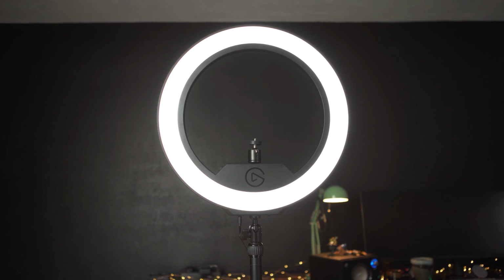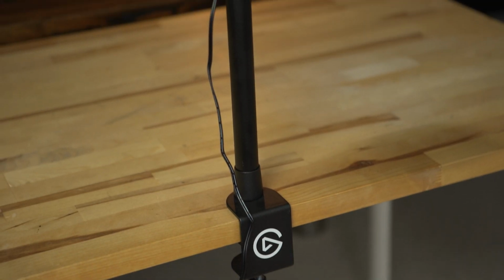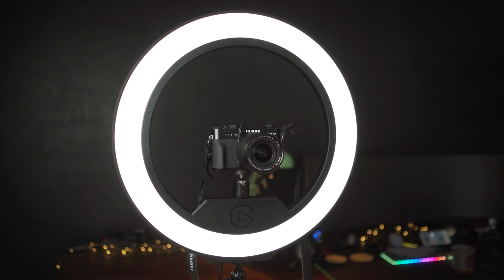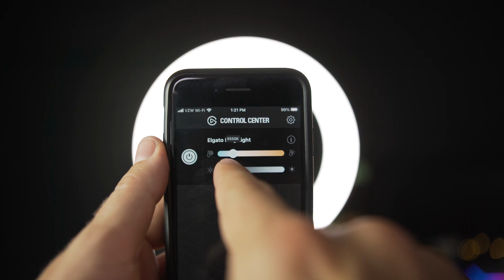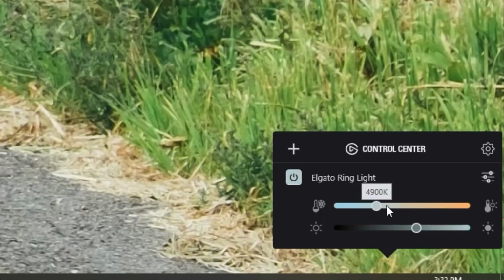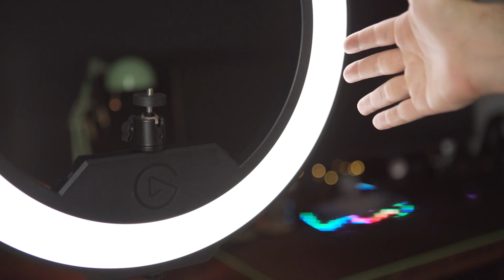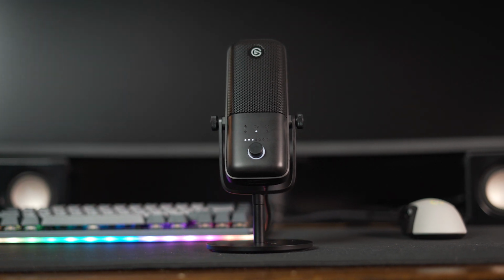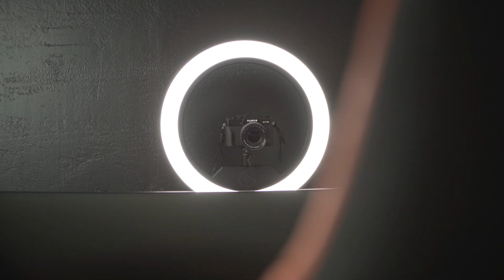Elgato Ring Light Review: Light up your WFH or streaming setup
With variable brigtness, color temperature, and app control, the bright, flicker-free Elgato Ring Light is a great way to light up your WFH or stream setup.

TIMESTAMPS:
0:00 Intro
0:51 Design and setup
1:48 Physical controls
2:22 App control
3:43 Light quality and features
4:51 B-roll product shots
5:19 Final thoughts